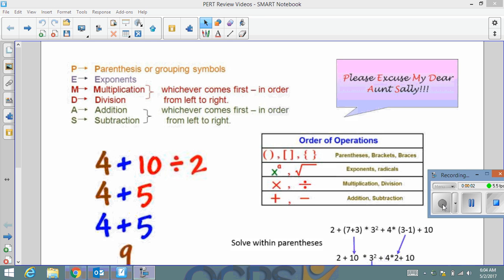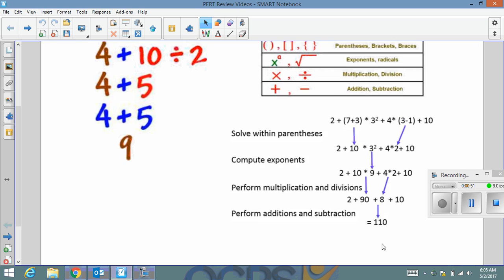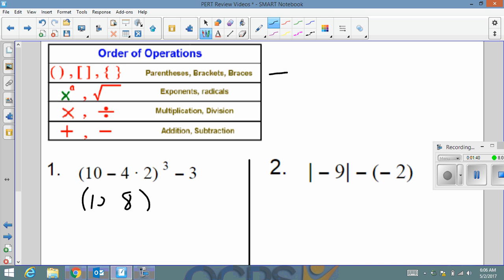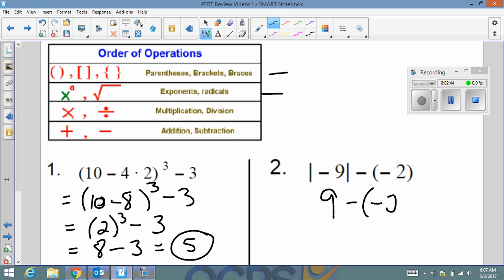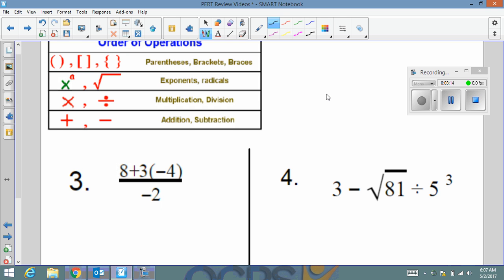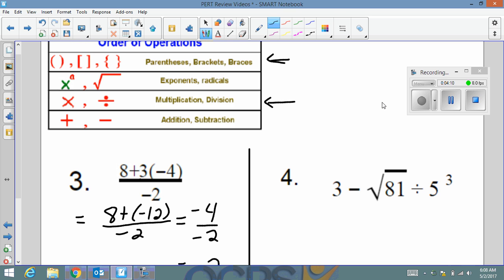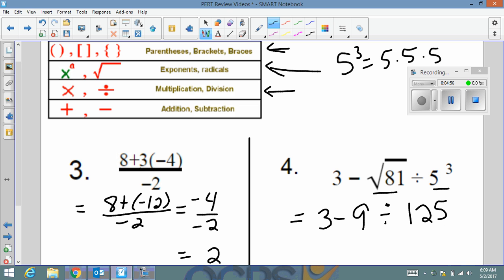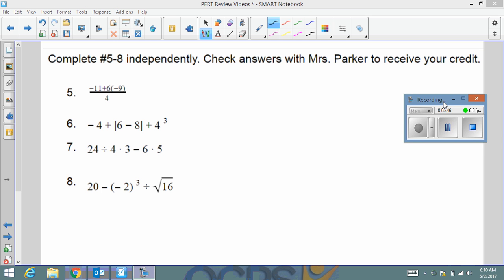PERT Order of Operations Review